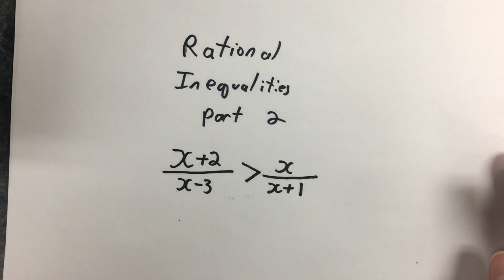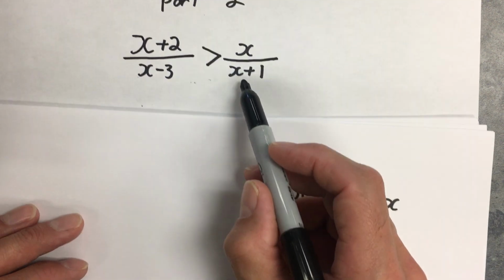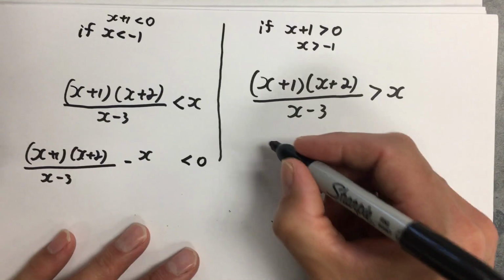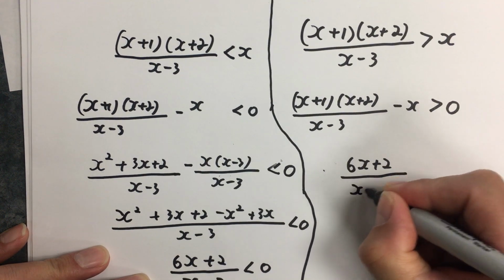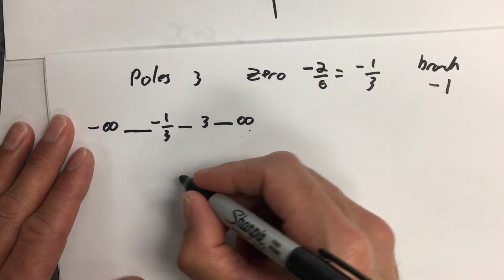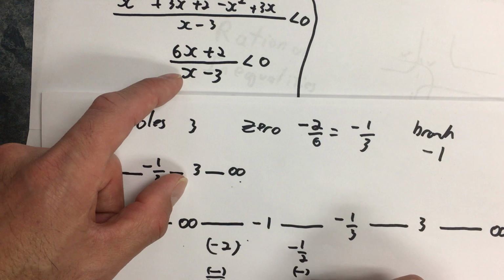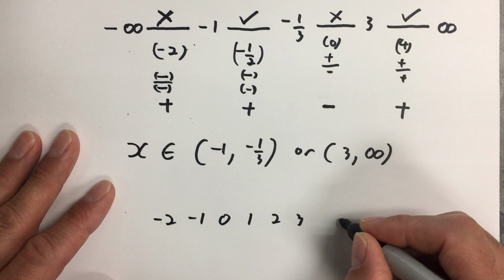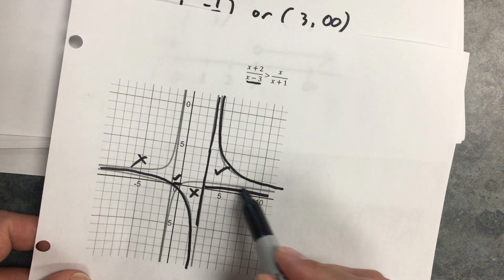Rational Inequalities 2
One linear rational greater than another